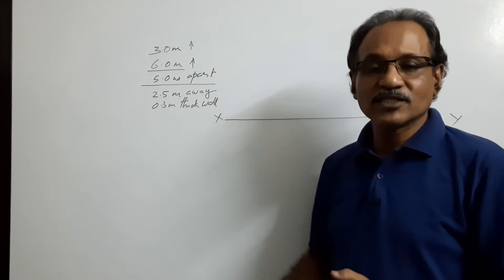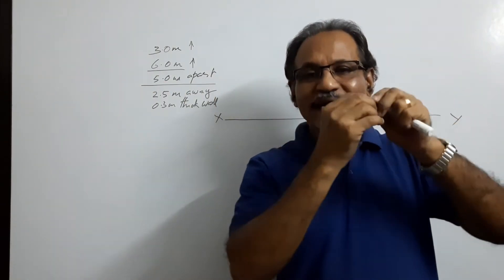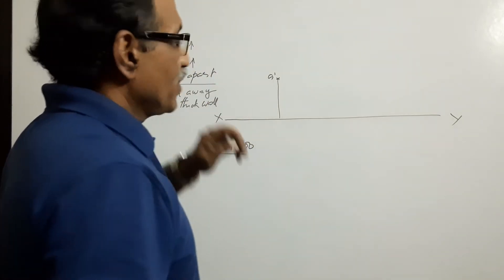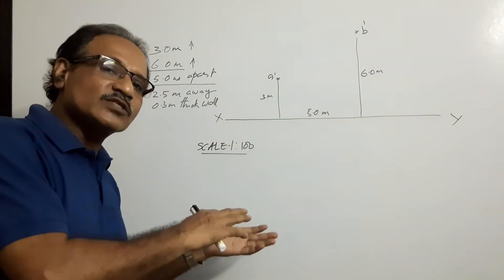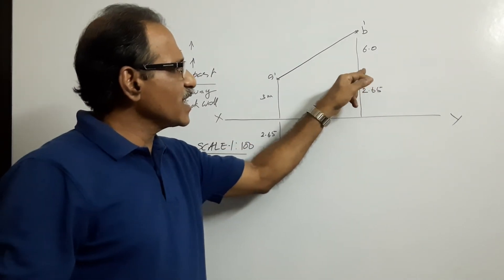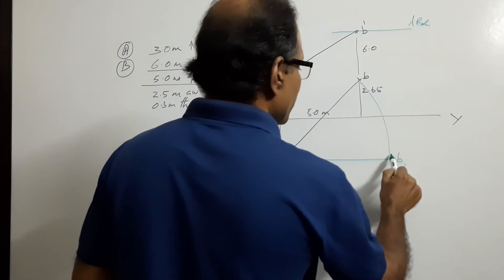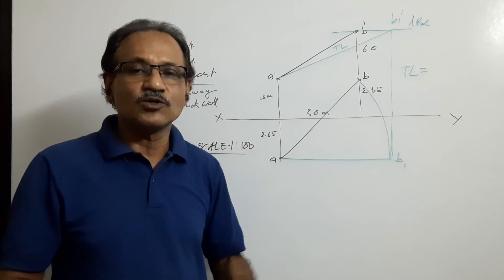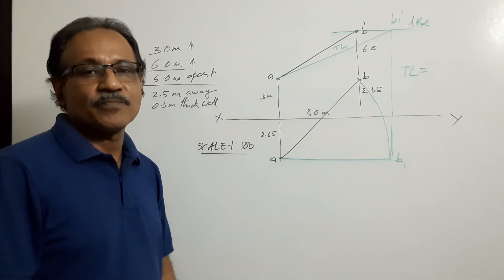Projection of Lines -30, Line inclined to both HP and VP, (UQ-10) by Prof.Vinodkumar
Two oranges on a tree are 3.0 m and 6.0 m respectively above the ground and 2.5 m from a 0.3 m thick wall, but on the opposite sides of it. The distance between the oranges measured along the ground and parallel to the wall is 5.0 m. Draw the projections of the oranges and find the distance between the oranges. Take appropriate scale.